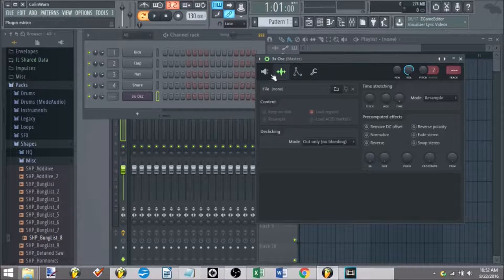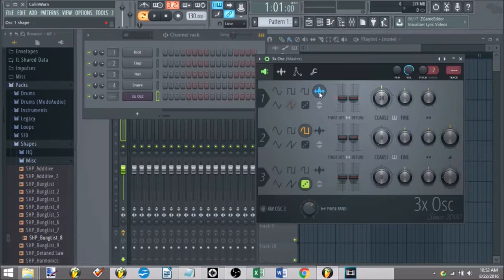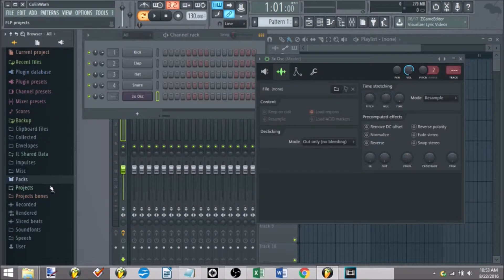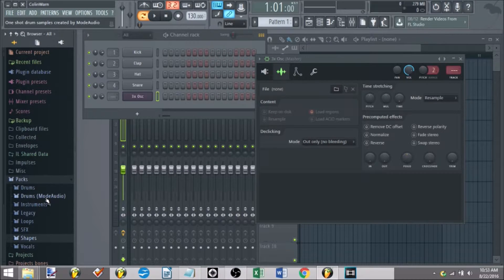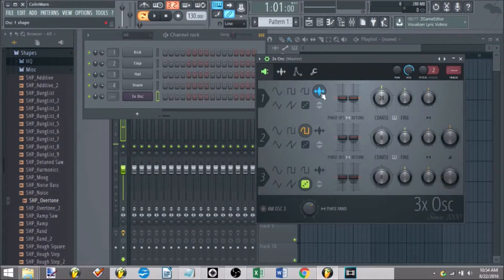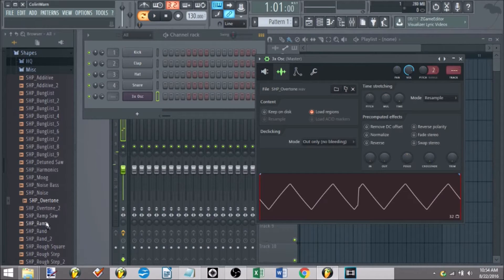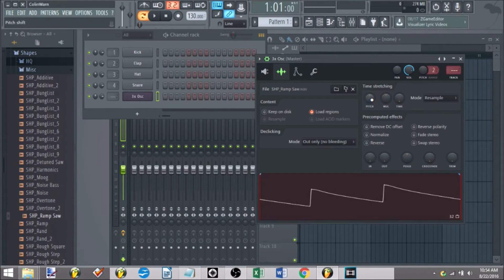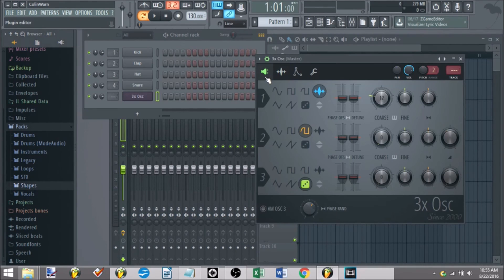FL Studio 12 3xOSC (and Channel Settings) Tutorial: Custom Waveforms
Learn everything you need to know about FL Studio's 3xOSC in context of making a track. In addition, learn how to augment 3xOSC with Channel Settings to bring your sounds to the next level.